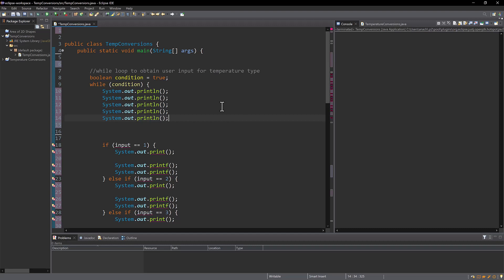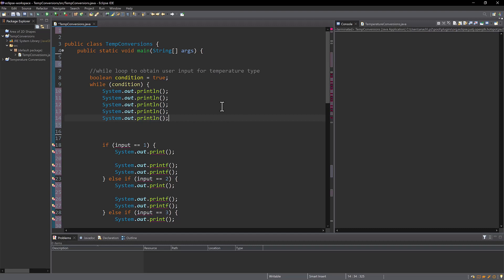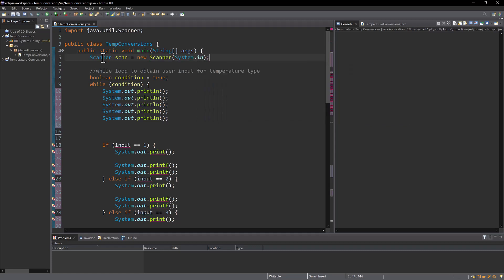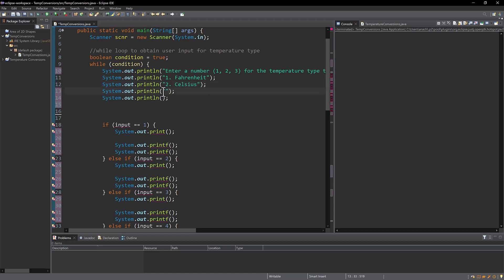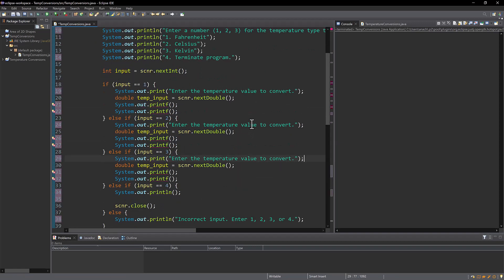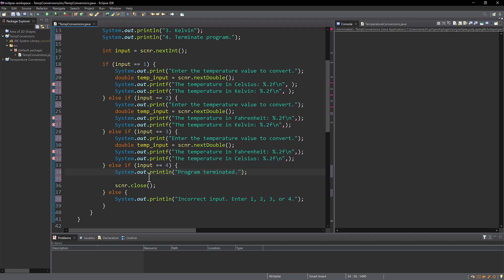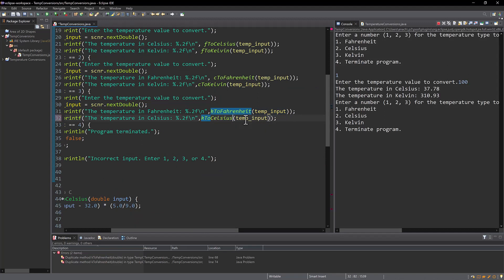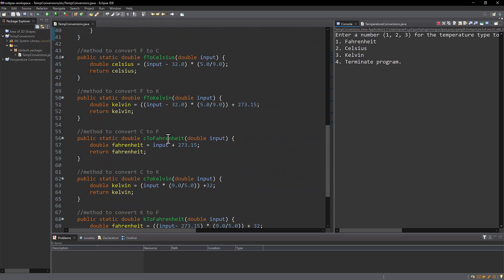Temperature Conversion Program with User Input (Java)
While my channel focuses on astronomical image processing, I wanted to begin to document my journey into computer programming. Image processing is the reason for my return to school and eventual career change once I graduate. I wanted to capture the programs I write from the very beginning where I do not know much to the end of my degree and beyond- where I hopefully can apply what I learn in school to astronomical image processing. These videos are not meant as tutorials, but as documentaries (and maybe tutorials once I feel I know enough to teach it well).

This first video is in Java as that is the most recent language I have experience with. My first class for my new degree in fall of 2022 taught us the principles of programming in Java. Thus, it is very fresh at the time of this video (January 2023). But I plan to also write programs in Python- which I briefly taught myself earlier in 2022. That way I can learn both languages and make sure I don't lose my skills!

I am very new to programming and want to learn as much as I can!